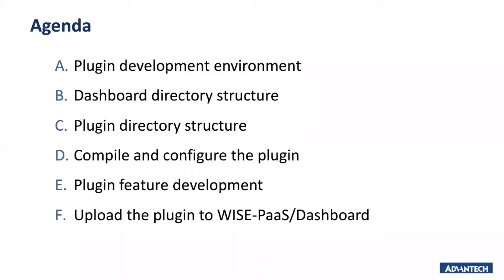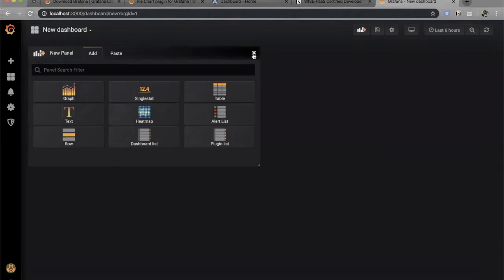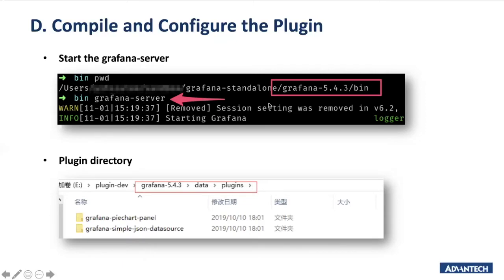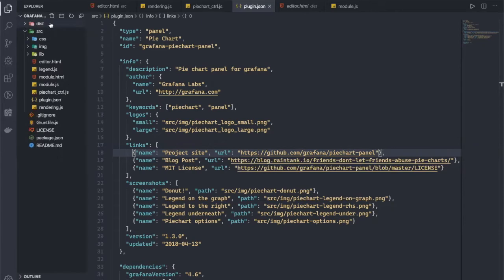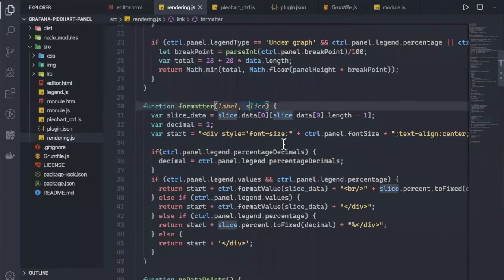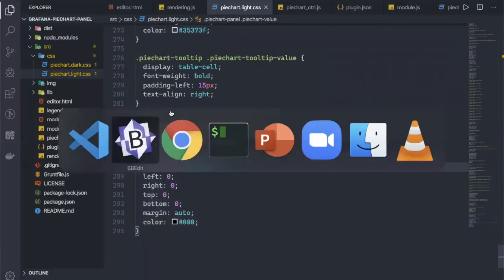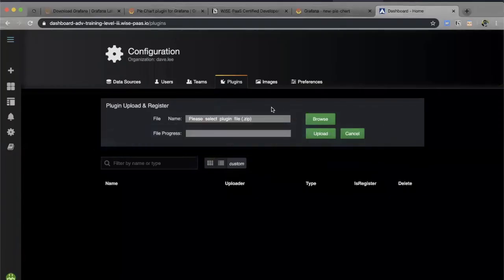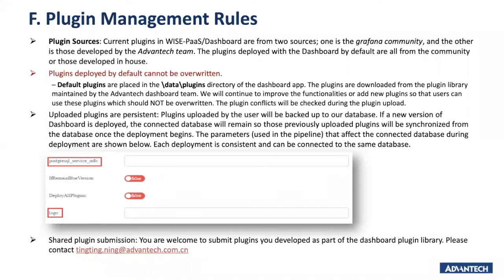HowTo - Grafana Plugin Development Tutorial | WISE-PaaS Dashboard | Advantech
- Grafana version: 5.4.3
- Pie-chart plugin version: 1.3.0

This is a quick introduction to the plugin development for Grafana, a dashboard open source project. The place where we run the dashboard is called WISE-PaaS, a PaaS cloud platform built by Advantech.

After watching this tutorial, you will learn how to set up your dev environment, add a new feature to the pie chart panel plugin, compile the source using Grunt, and distribute it to the platform.